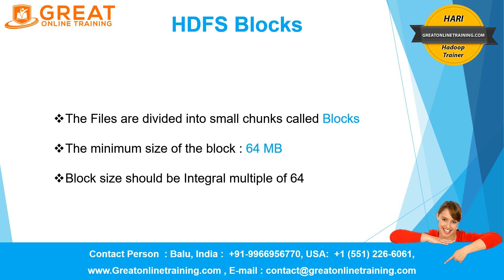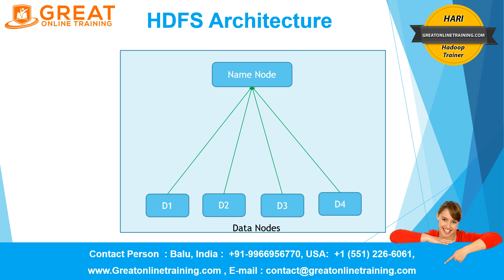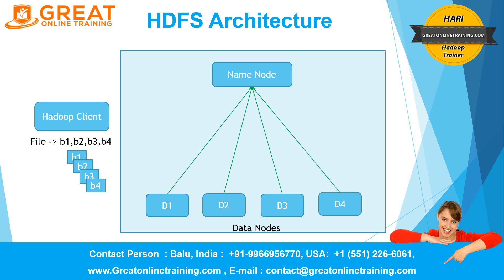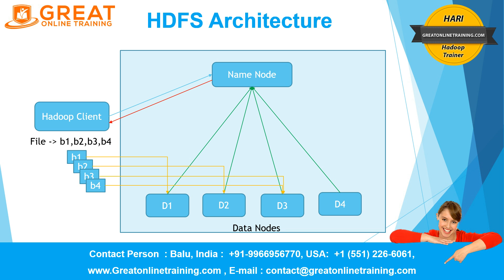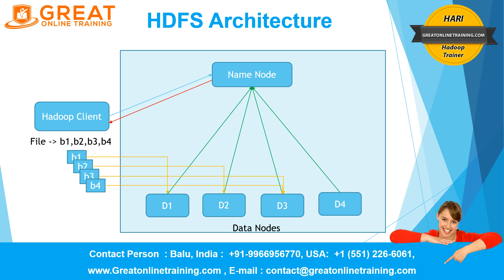HADOOP Tutorial for Beginners - Building blocks of HDFS - PART 3